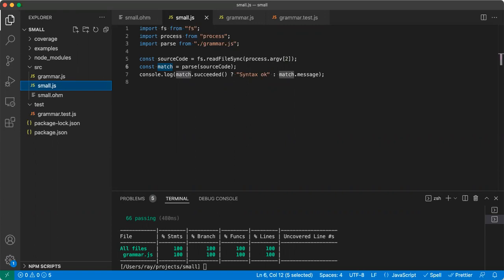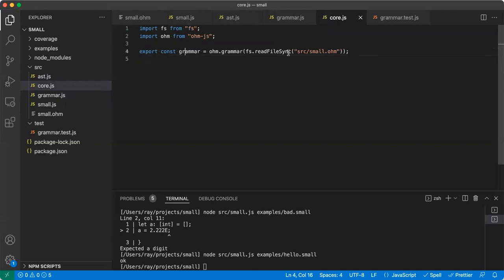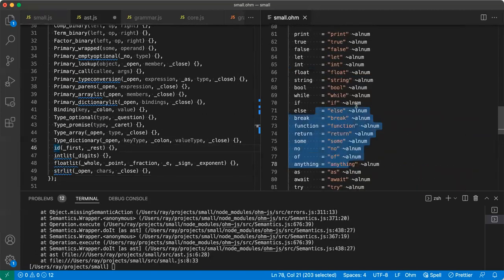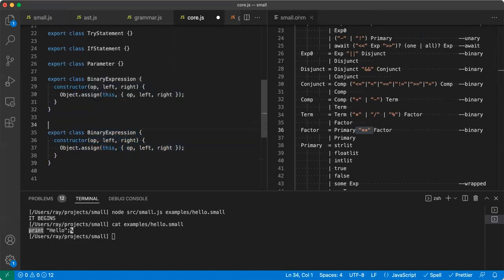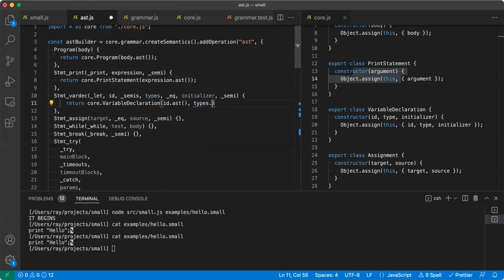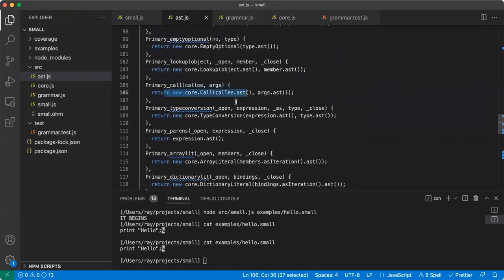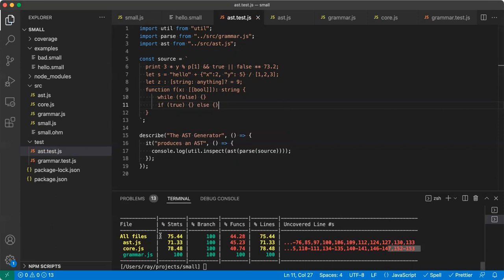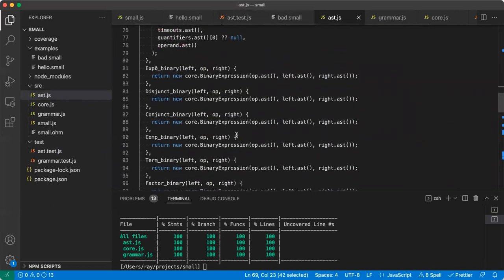Ohm Language Design 11: Abstract Syntax Trees